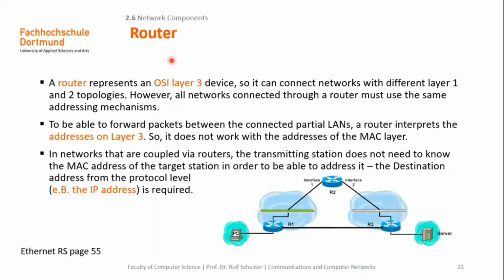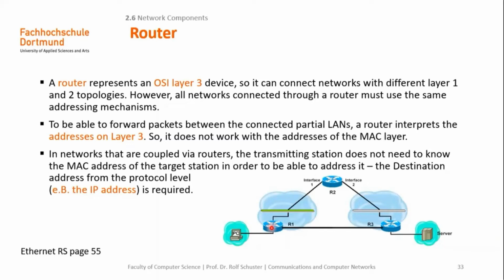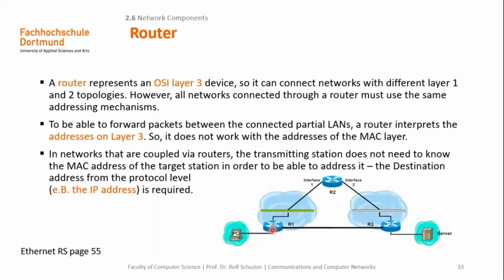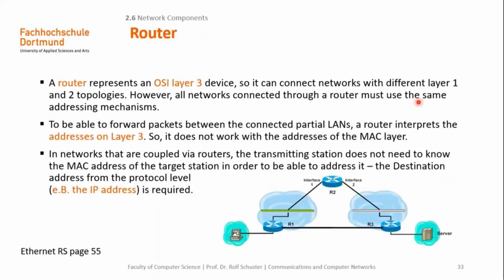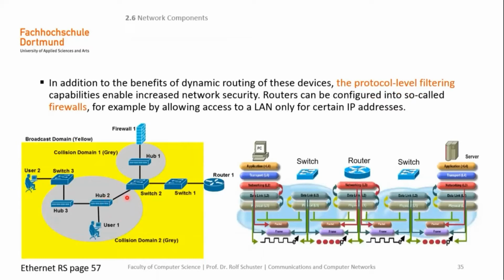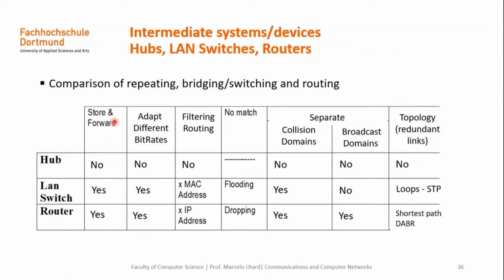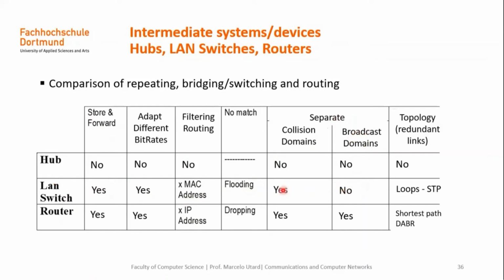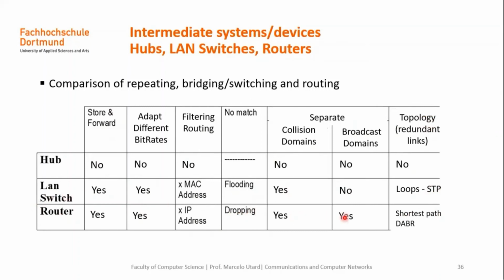CCN Eth LAN 33 36 2 6 Network Components Routers 17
CCN Ethernet LAN Switching
2 6 Network Components
Routers
Comparison Repeating vs Switching vs Routing